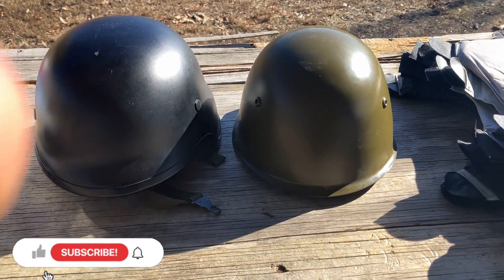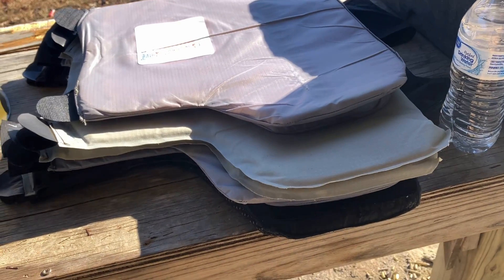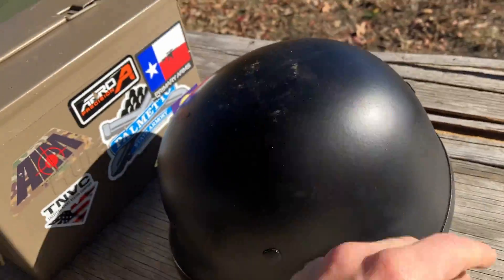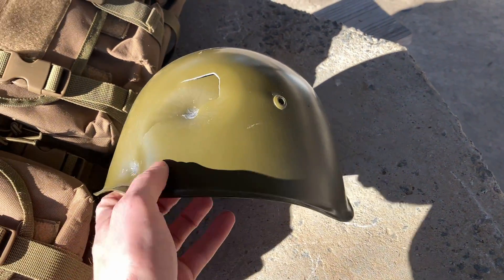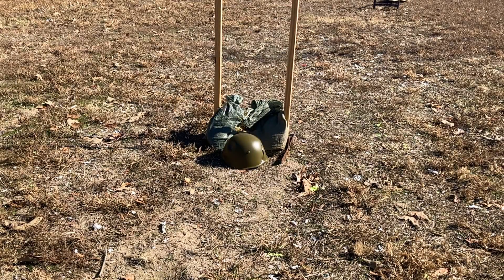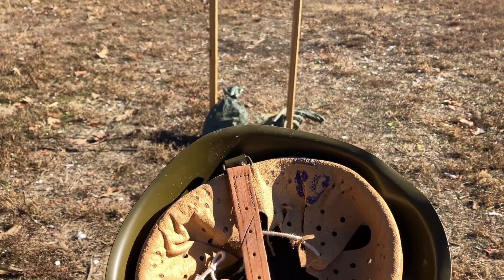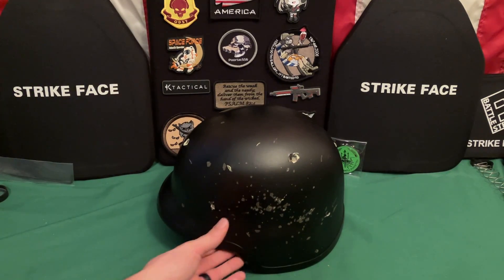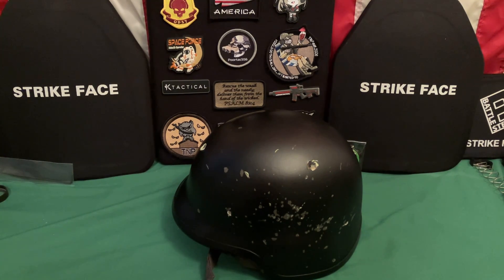Can Surplus Helmets Stop Pistol And Rifle Rounds? Surprising Results!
I test shooting a surplus kevlar German helmet and a Bulgarian Soviet Era steel helmet against various rifle and pistol calibers. They do surprisingly well for their age.